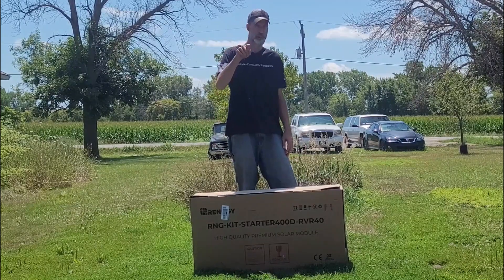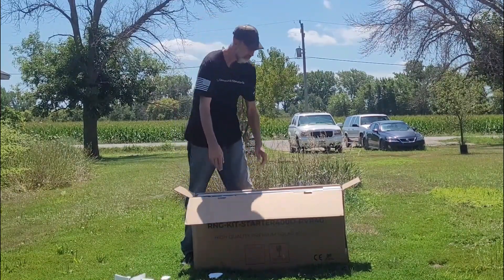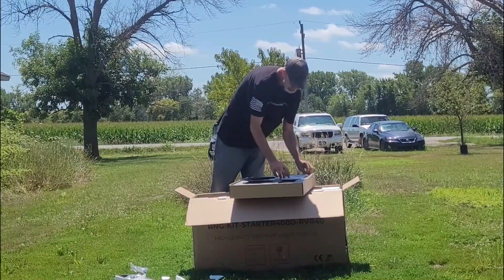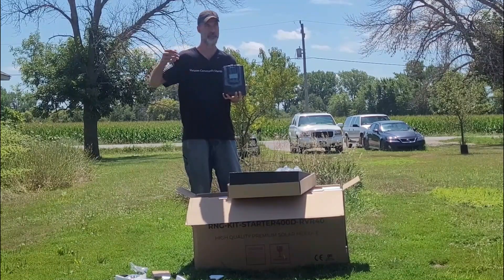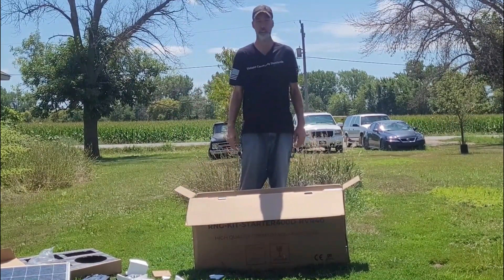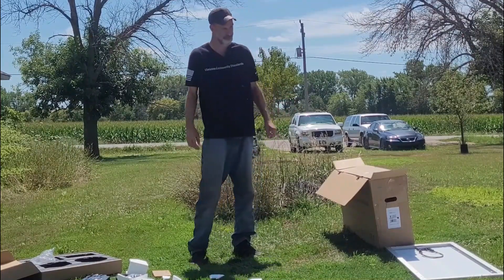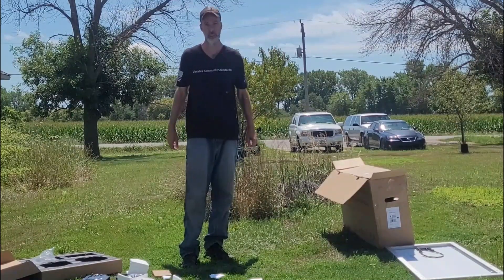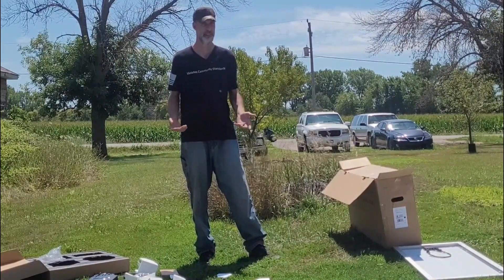Unboxing Renogy's 2023 400 watt 40 amp Solar Panel Kit with MPPT Charge Controller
Unboxing Renogy's 2023 400 watt 40 amp complete Solar Panel Kit with mppt charge controller for our ultimate off grid tiny home utility building.

This kit is an affordable low price Solar setup